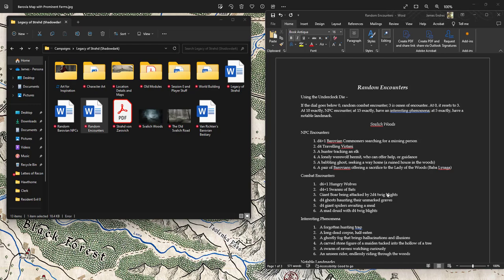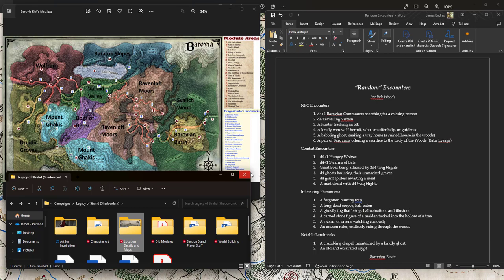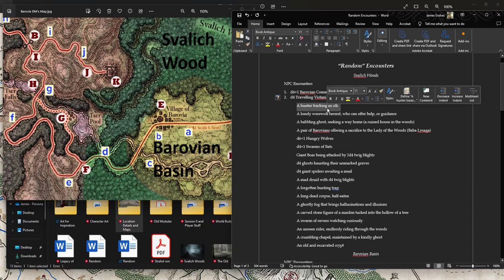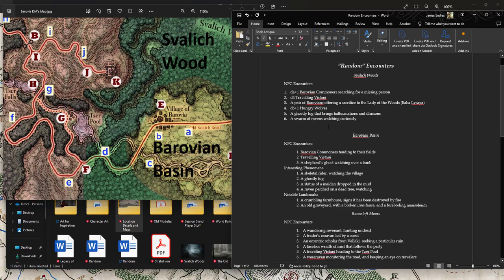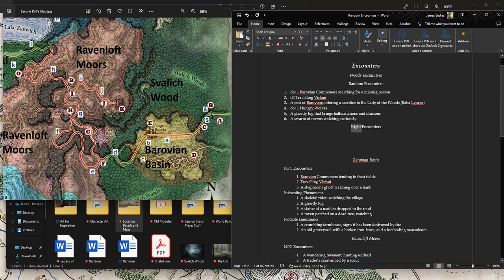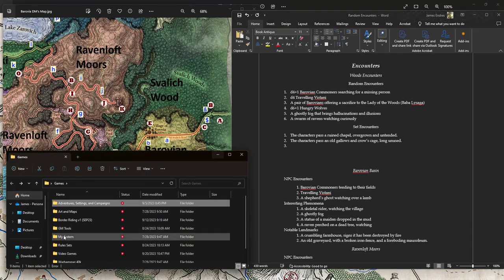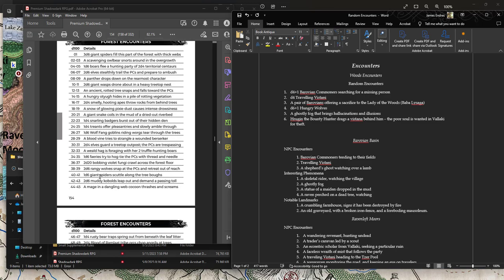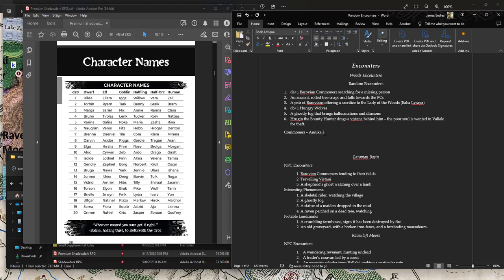Curse of Strahd for Shadowdark - Encounter Prep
Part ?? of a series where I talk about my Curse of Strahd campaign using the Shadowdark system (also known as Strahdowdark).

In which I prepare a few random encounters for my players in the Svalich Woods.